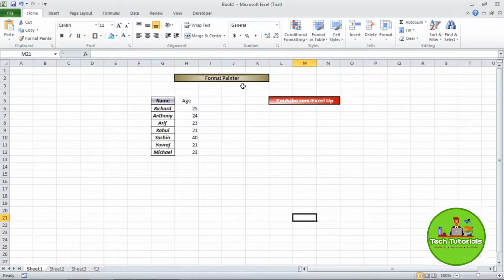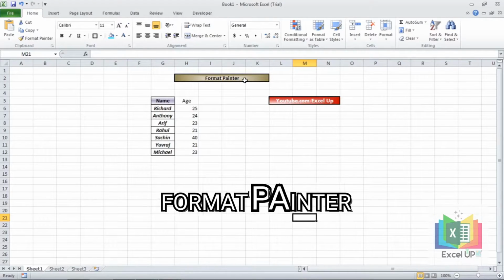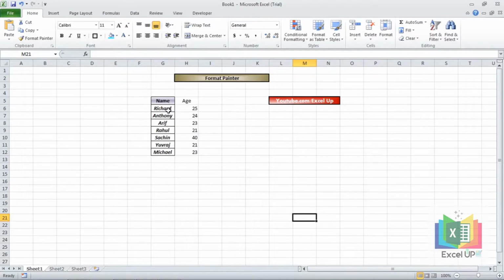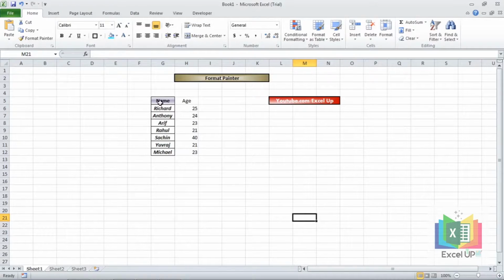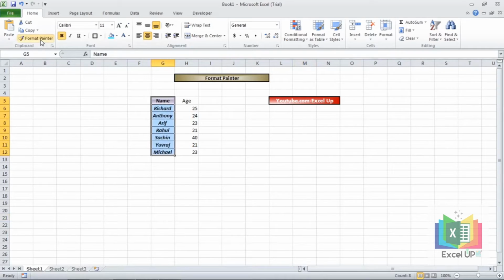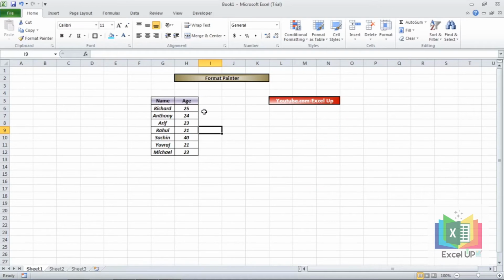How To Use Format Painter In Excel 2016/2013/2010/2007 In English | Tech Tutorials 2020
How to use format painter in excel 2016 workbook? How to use format painter in Microsoft excel without mouse? What is shortcut key for format painter in excel?

MS Excel ke iss tutorial me aap janege ki MS Excel 2016 me format painter ka upyog kaise kiya jata hai. Format painter ko mouse ke bina kaise upyog kiya jata hai aur sath hi janege ki MS Excel 2016 me format painter upyog karne ki shortcut key kya hai.

Video Disclaimer : This channel does not promote any illegal content,all the information provided on the video is meant for educational purpose only and provided in good faith,however we make no representation or warranty of any kind, regarding the accuracy,availability or completeness of any information.